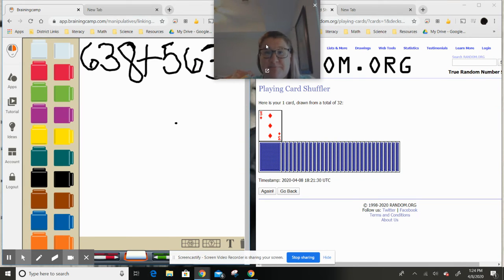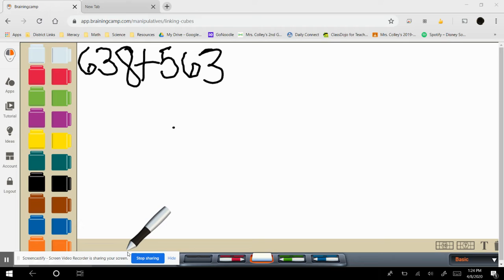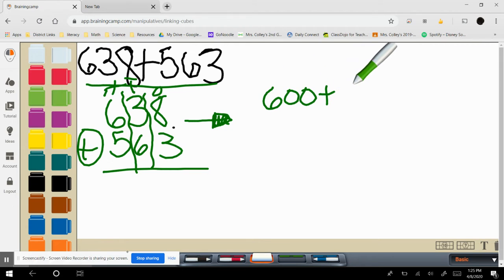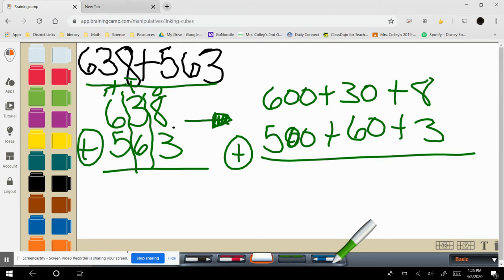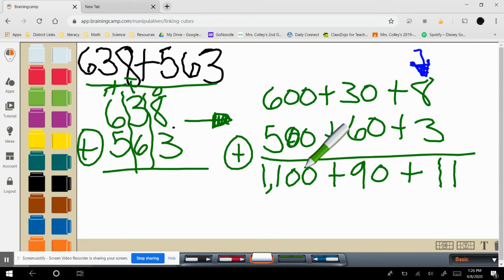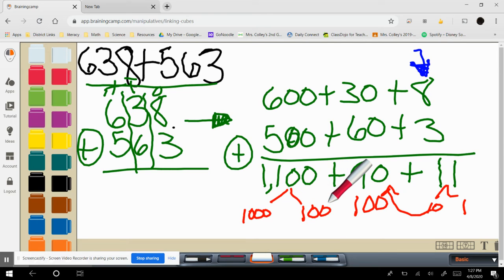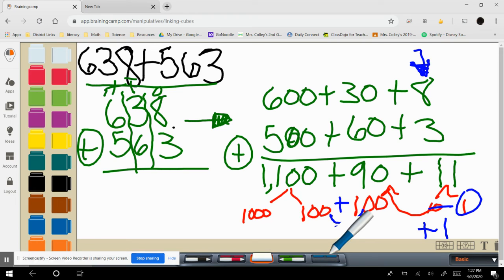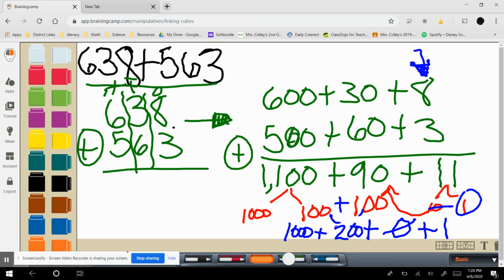PART 2 making addition sentences using online deck of cards